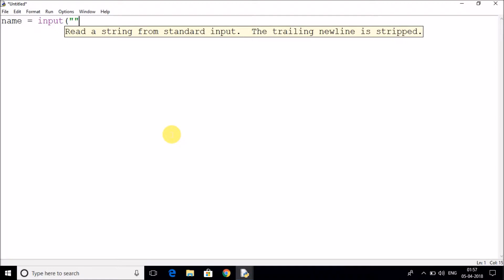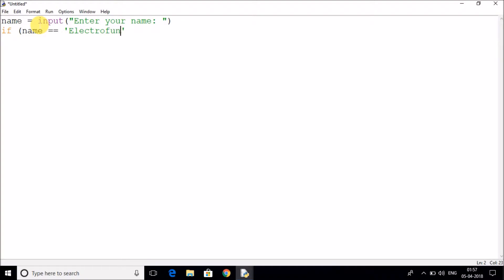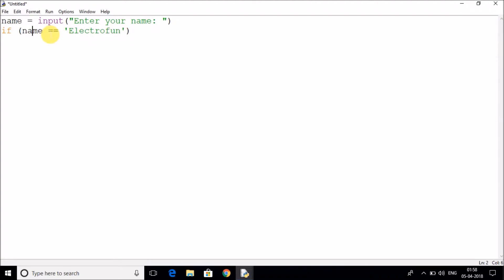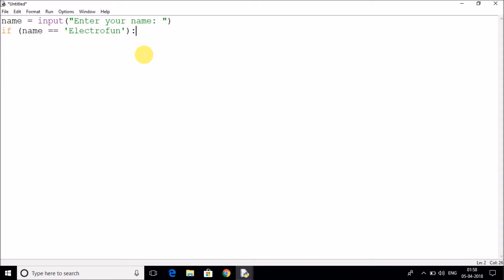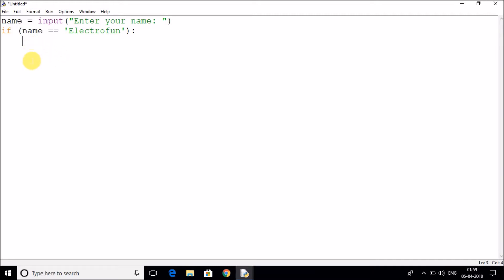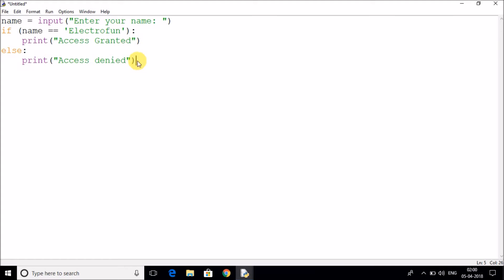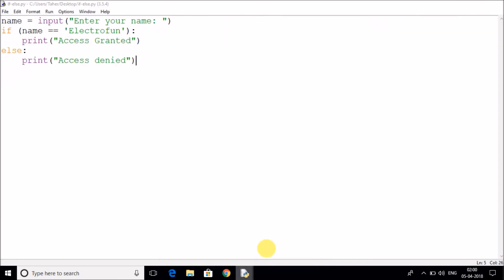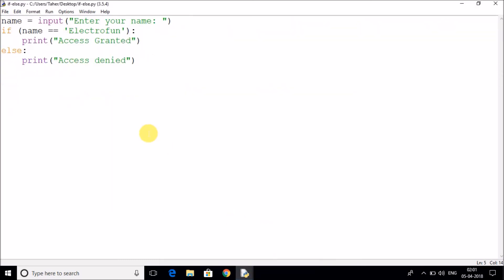Python Programming Tutorial 11 - Decision Making statement --If.. else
In this video, I have explained how to make Python program more interactive allowing them to make their own decision depending upon the condition and execute the set of statements to perform a particular task. To know or learn more watch the video.